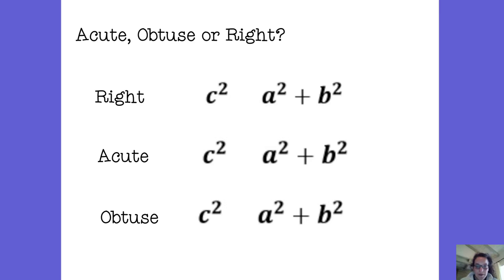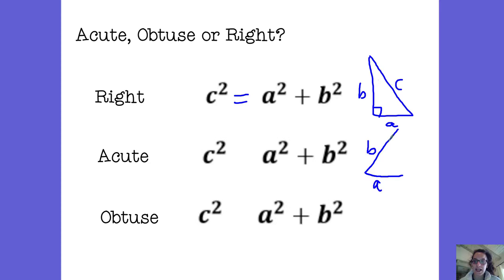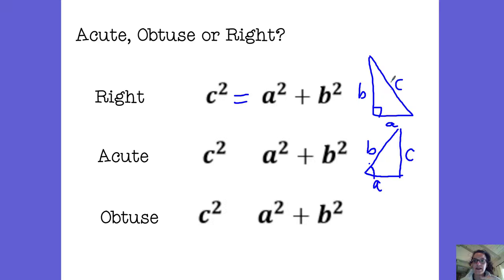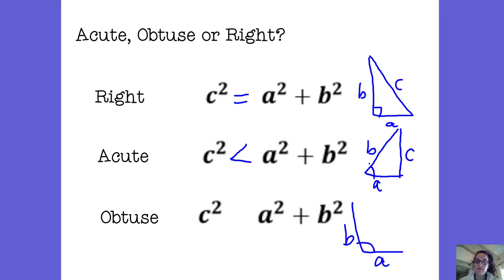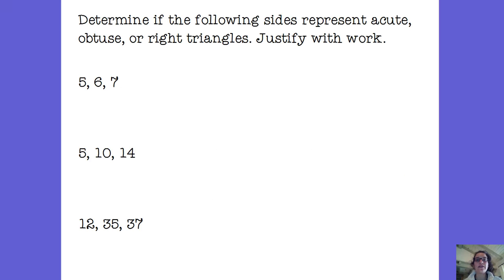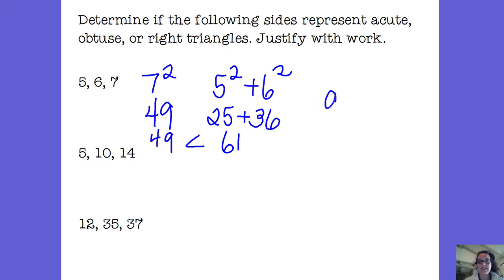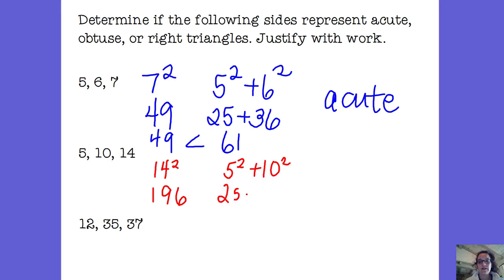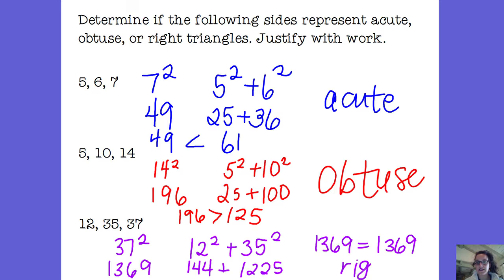8.2 Acute, Obtuse, or Right